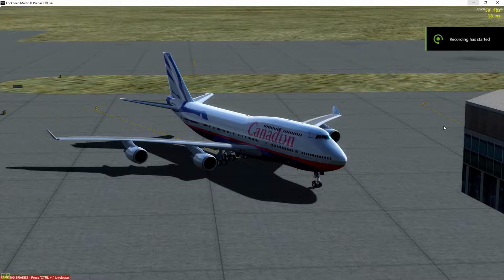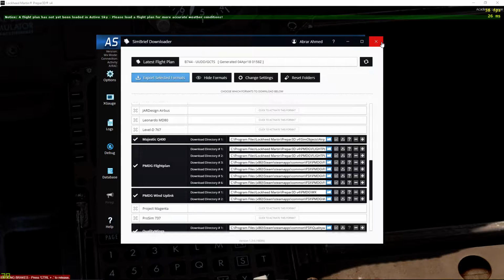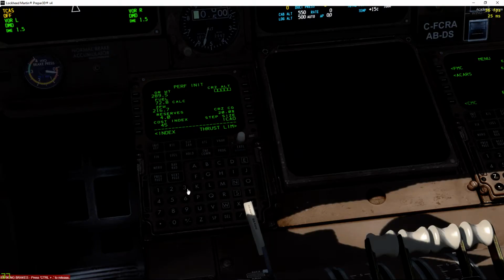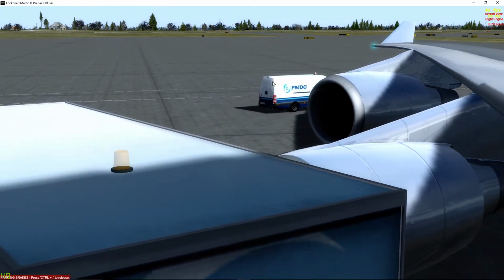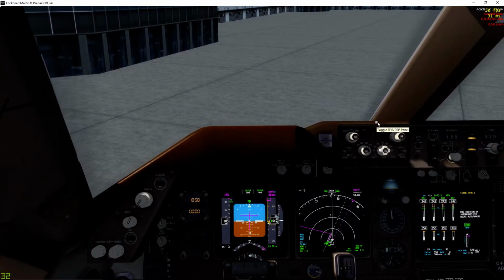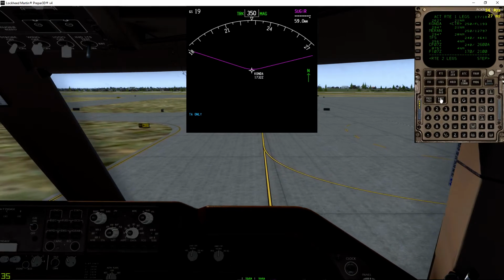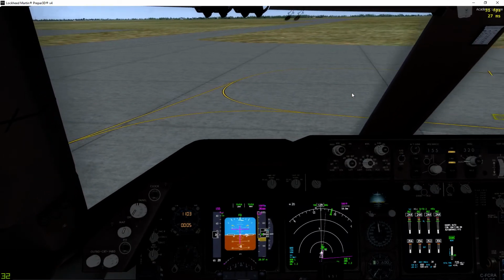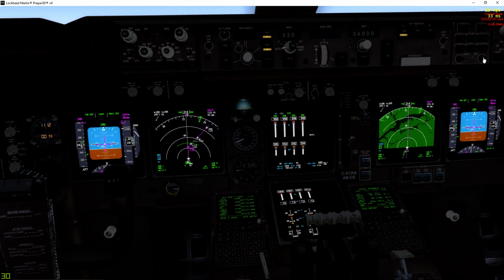PMDG744 UUDD-GCTS part 1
part 1 of this video contains pre-flight and takeoff from UUDD for GCTS.